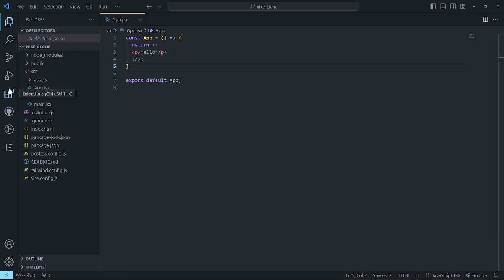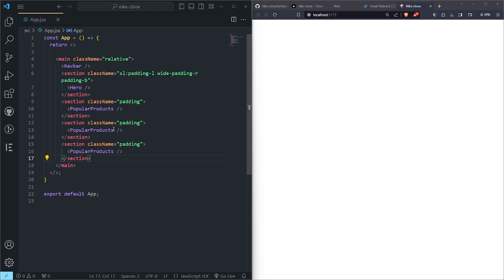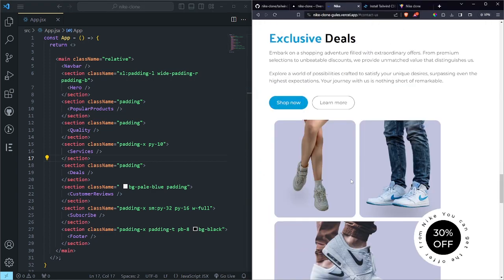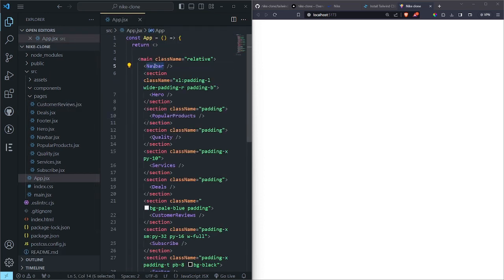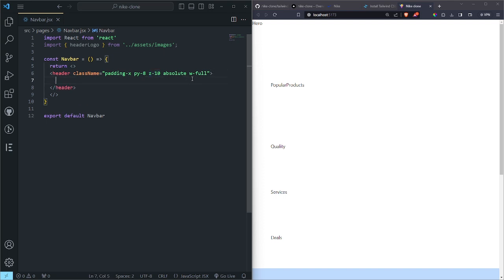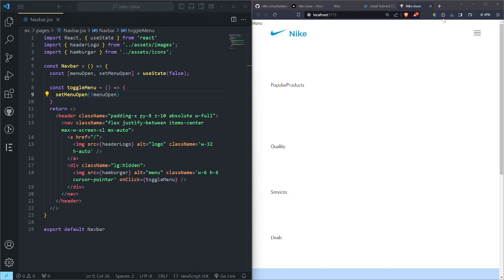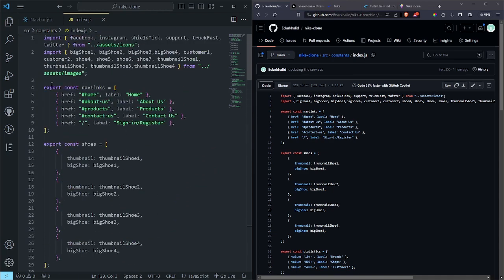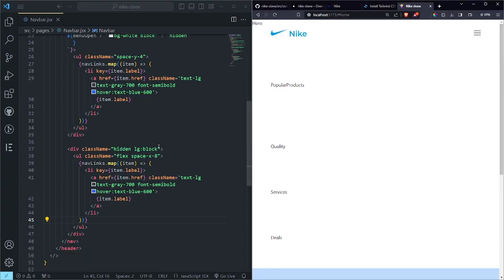[03].Build And Deploy A Nike Ecommerce Website 2023 | Tailwind | React. [Pages And Navbar].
Design an impressive Ecommerce website inspired by Nike using the power of React and Tailwind CSS. Discover the intricacies of deploying your frontend applications seamlessly.

In this video, we'll embark on a comprehensive tour of setting up the pages, Navbar and rest assured, the complete source code will be at your fingertips when the full video is released.

If you find our content valuable, consider supporting us by buying us a coffee